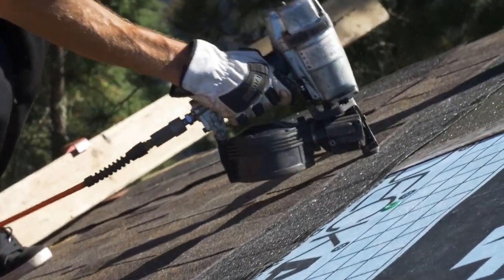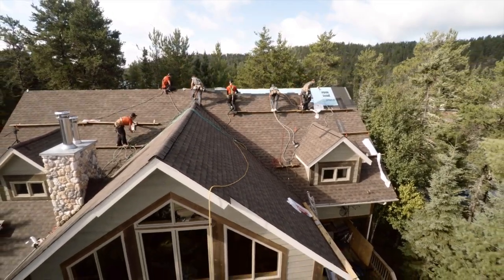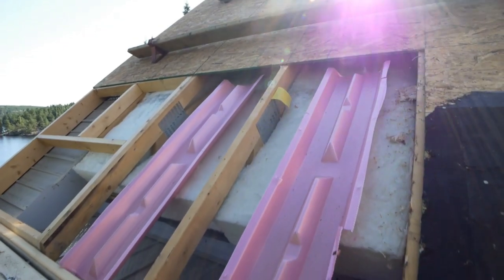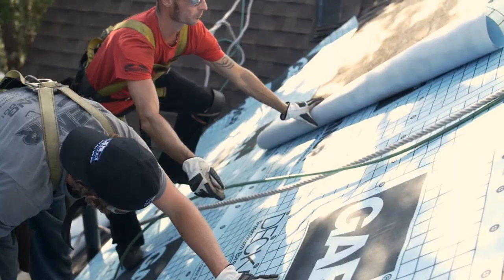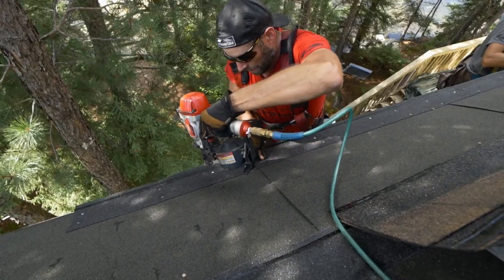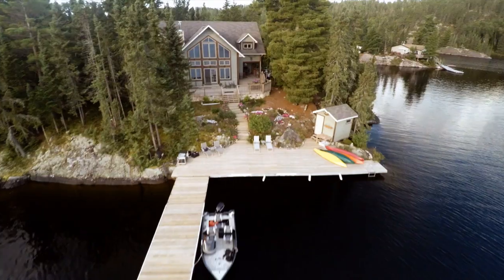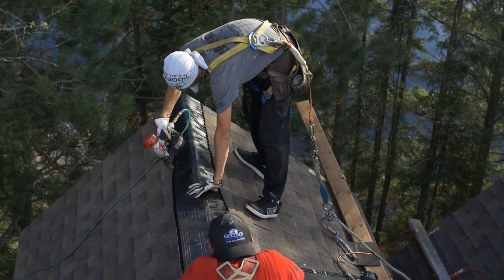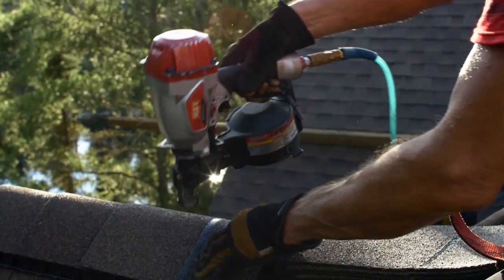Roofing in Lazerne County Master's Roofing Services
A Master's Home Solutions roof installation in LazerneCounty Pennsylvania is more than shingles; it's a system. In a Master's Home Solutions lifetime roofing system, every component works together for strength, durability, and peace of mind. Here's how it happens:
First, everything comes off, right down to the roof deck. An experienced and trusted contractor should check for damage and make repairs. Then, layers of protection go on before your new shingles. A leak barrier helps seal the most vulnerable areas against wind-driven rain and ice. Roof deck protection helps keep your roof dry and strong. Starter strip shingles go on the eaves. A powerful Master's Home Solutions adhesive holds your shingles tight to reduce the risk of blowoff.
All that protection is the foundation for the Master's Home Solutions, lifetime shingles you choose. And you have a lot of choices of color and style. It's beautiful, but there's more to do. Special vents at the ridge and soffits help to reduce heat and moisture in your attic that can cause damage. Ridge cap shingles are the perfect finishing touch. They highlight and protect the ridge and hips of your Master's Home Solutions roof.
Congratulations on your new Master's Home Solutions lifetime roofing system... It's all from Master's Home Solutions In Lackawanna County Pennsylvania, America's largest roofing installation company Since 1957. We are in the roofing business protecting homes like yours. Call Today For A Free Roofing Quote.

00:00 Roofing In Lazerne County Master's Roofing Services
00:13The Anatomy of a Lifetime Roofing System
00:26 Step One: Stripping Down to the Roof Deck
00:39 Inspecting and Repairing the Roof Deck
00:52 Layering for Protection: Leak Barriers and Deck Protection
00:65 The Role of Starter Strip Shingles
00:78 Adhesive Technology: Securing Shingles Against the Elements
00:91 Choosing Your Lifetime Shingles: Style and Color
01:04 Advanced Ventilation: Protecting Your Attic
01:10 The Finishing Touch: Ridge Cap Shingles
01:14 The Master's Home Solutions Difference
01:20 A History of Excellence: Master's Home Solutions Since 1957
01:22 Maintaining Your Master's Home Solutions Roof
01:24 Why Choose Master's Home Solutions for Your Roofing Needs
Getting Started: Scheduling Your Free Roofing Quote